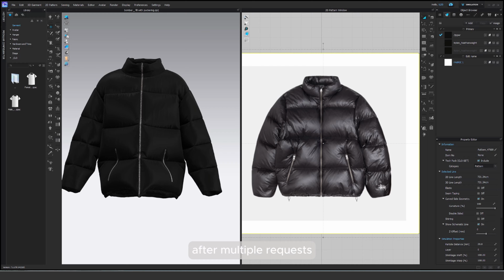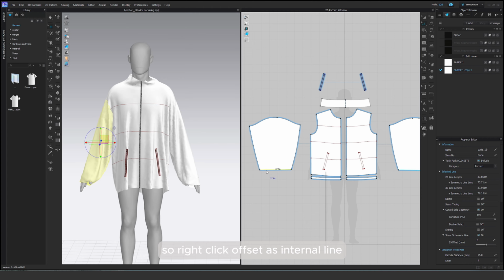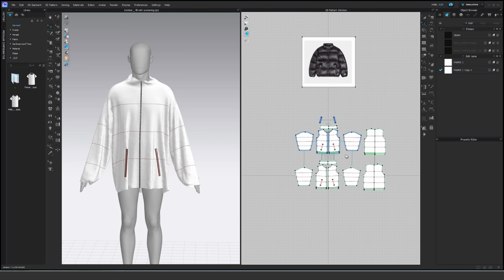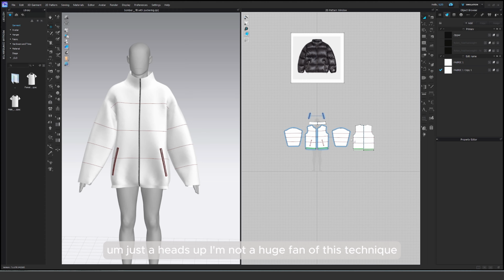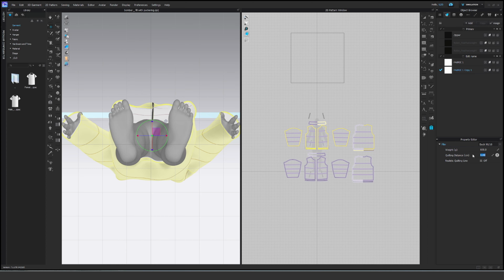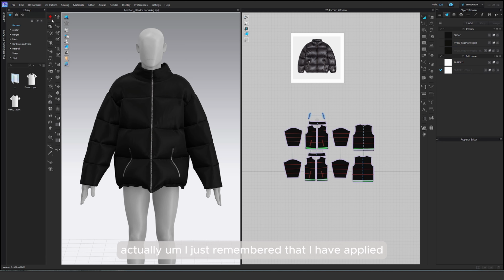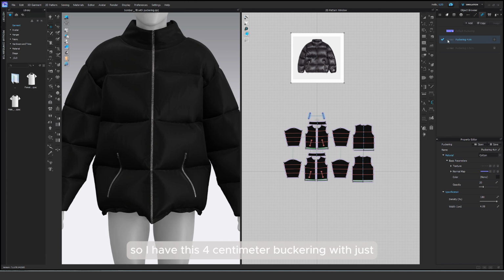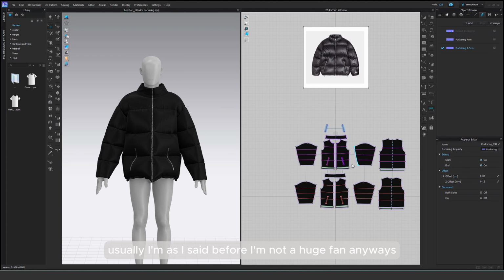Puffer Jacket in CLO 3D — Pressure Tool, Fill Tool and Puckering | SENK DESIGN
How to create a realistic puffer jacket in CLO 3D using the Pressure and Fill tools. Covers puckering and the full construction workflow. 3D mockup available to download.

CLO 3D development, digital sampling, workflow setup, pattern drafting, and 3D campaign visuals.